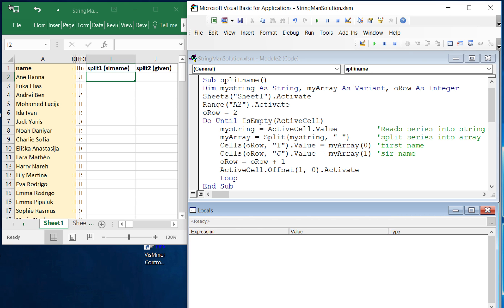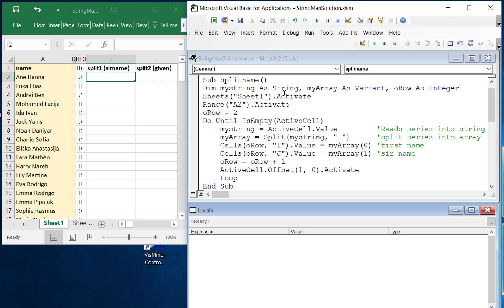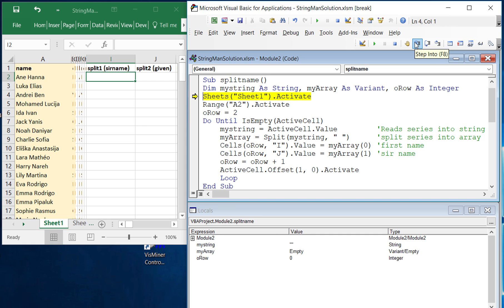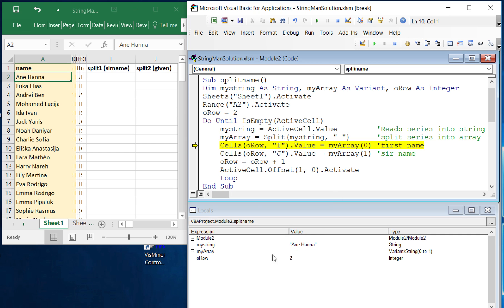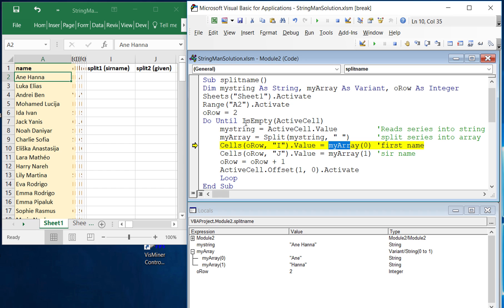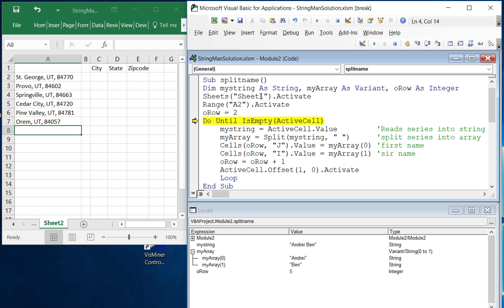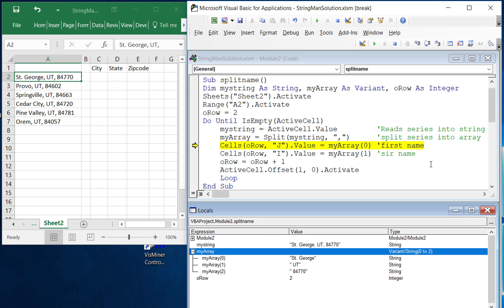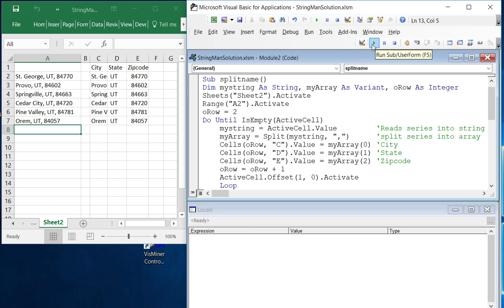The VBA Split Function and Arrays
How to use the split function in VBA and how it creates and loads values into arrays. How to reference specific elements in arrays.